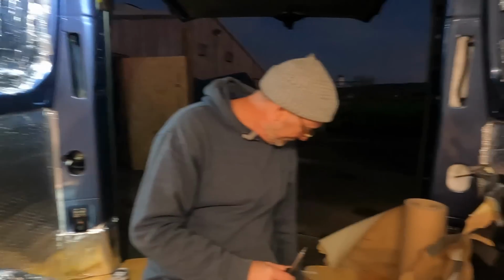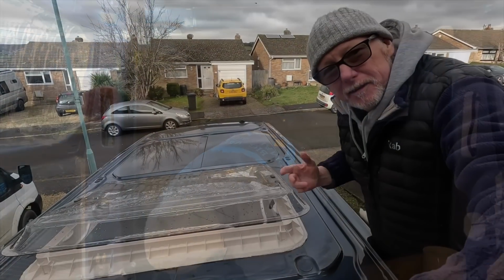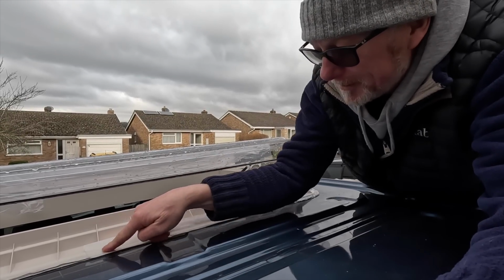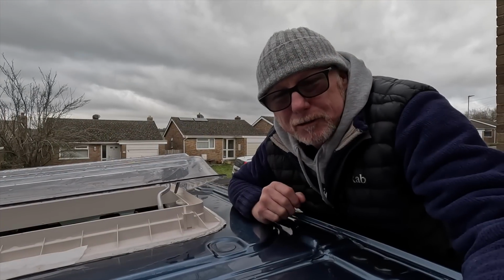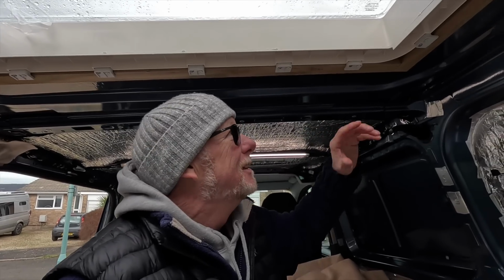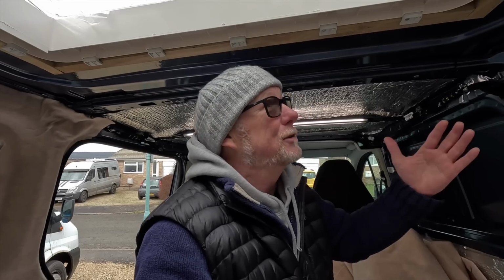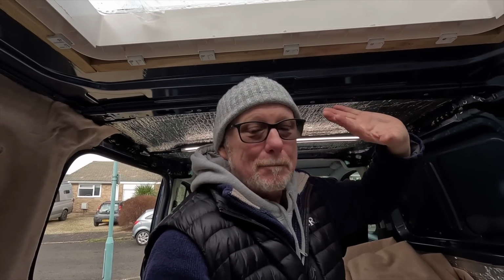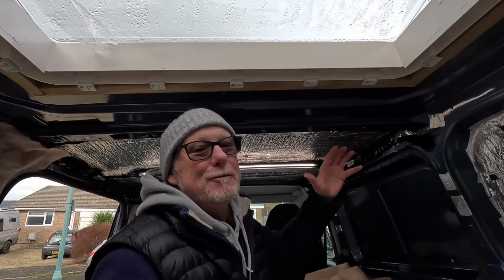How to Heki 2 Rooflight to ford transit custom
How to fit jhm / Dometic / Seitz / Heki 2 Rooflight to ford transit custom
Heki 2 Rooflight 960 x 655 used in this video
I always recommend using M4 Mastic Sealing Strip for all roof vents and skylights
Here is a link to one one i used in this video
W4 Wide Mastic Sealing Strip
Me and Becky are using these small Diesel heaters in our vans
2KW Air Diesel Heater from Amazon perfect for camper vans. with LCD, Thermostat Monitor, Remote Control, 10L Tank
The all new maXpeedingroods diesel heater,s
5KW Diesel Heater with Bluetooth
All in one Diesel Heater Bluetooth Control
12V AC DC Power Adapter for diesel heaters

Everything i use in my camper van you will find
Camper van build parts list
Another way to get stickers is through paypal £5.00 Remember to include name and address
Treasure hunting equipment I use
Minelab Equinox 800 Metal Detector
Minelab Excalibur II Metal Detector
Evolution 360 Sandscoop
Scubapro Nova Scotia Semi Dry 7-5 mm
Crewsaver Crewfit Sport Non-Harness Manual Life Jacket
Filming equipment that i use
Sony Alpha ZV-E10 | APS-C Mirrorless Interchangeable-Lens Vlog Camera
Sony E 11 mm F1.8 | APS-C Wide Angle Prime Lens (SEL11F18)
Zhiyun Crane M3 Gimbal 3-Axis Handheld Stabilizer
GoPro HERO 9 Black
DSLR Microphone
Heavy Duty Video Tripod with Video Fluid Head,
SOONSUN Dome Port for GoPro Hero 10 Hero 9 Black

I use this scanner to keep my sprinter running and on the road
iCarsoft Professional Multi-System Auto Diagnostic Tool